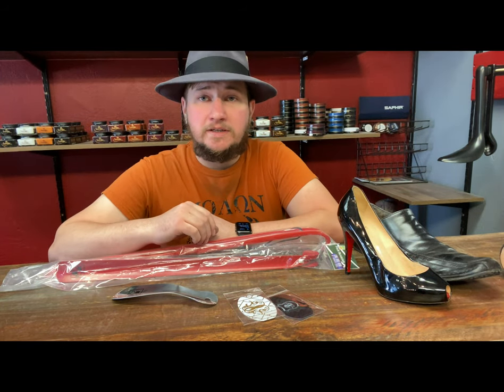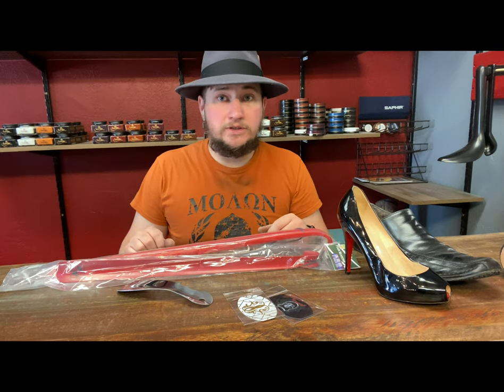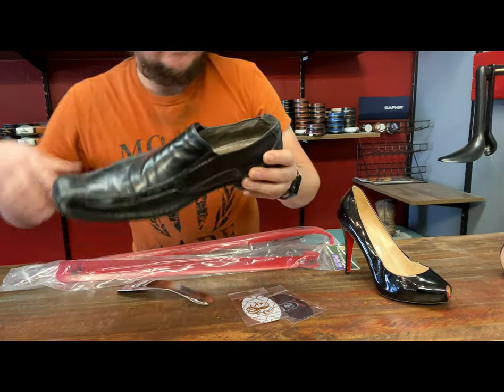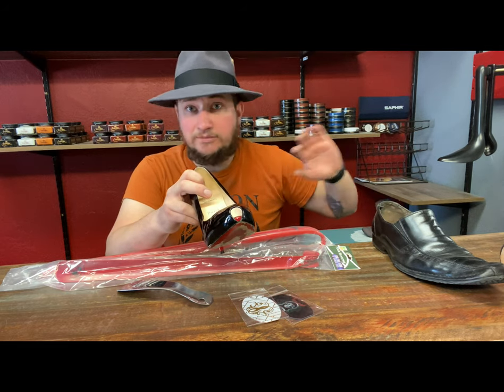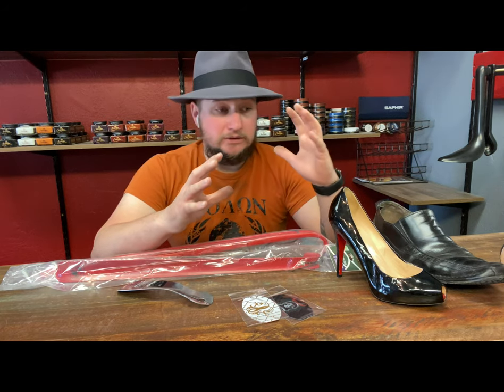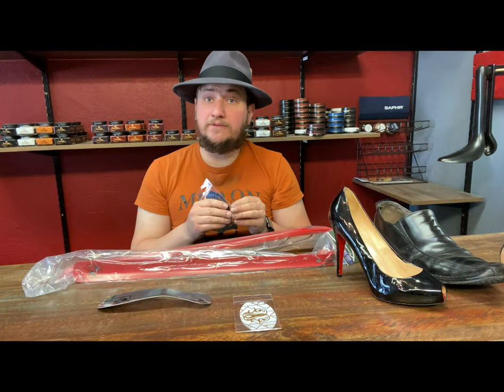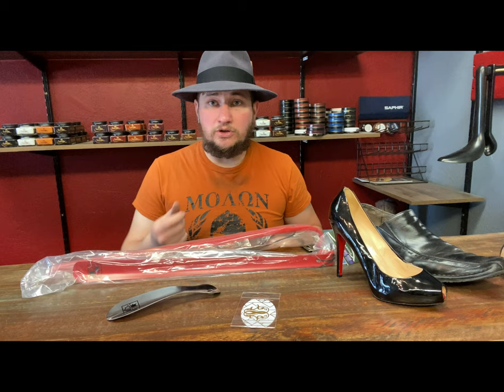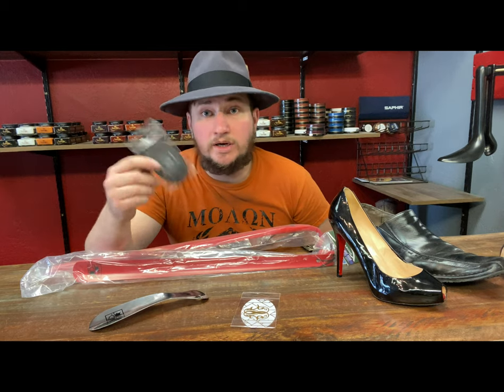Daily Post- Shoe Horns a must have accessory for all shoe owners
In this Daily Video we will be talking about almost everyone owns but very few actually use.
Shoe Horns- a small inexpensive tool that everyone must start using!